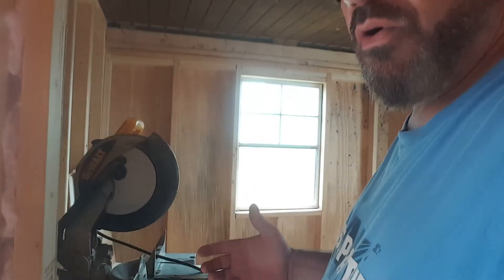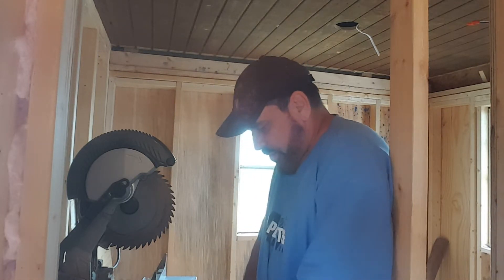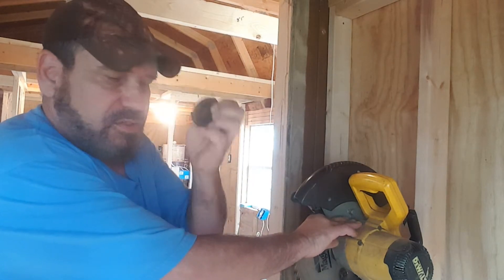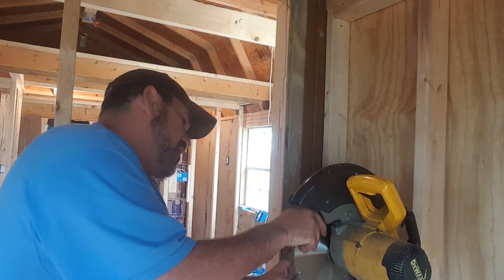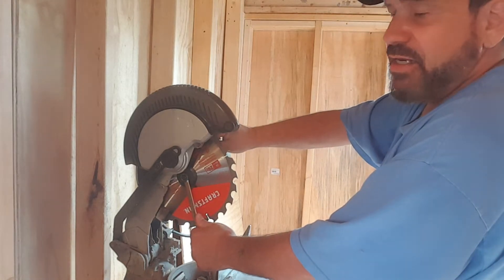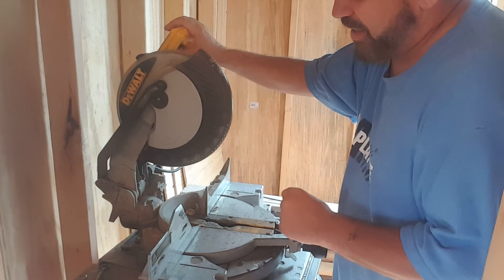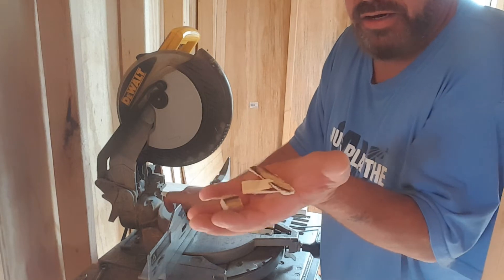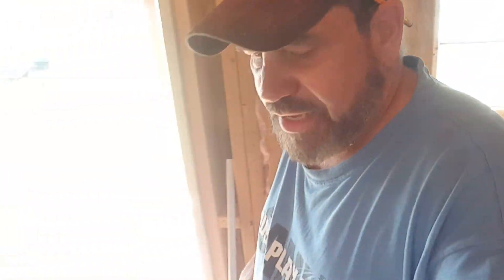Shed to House TINY HOME TINY HOUSE replacing the dewalt Chop Saw blade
Replacing the Dewalt chop saw blade to continue in the Shed to House TINY HOME... TINY HOUSE...